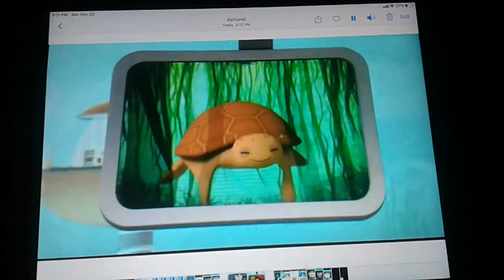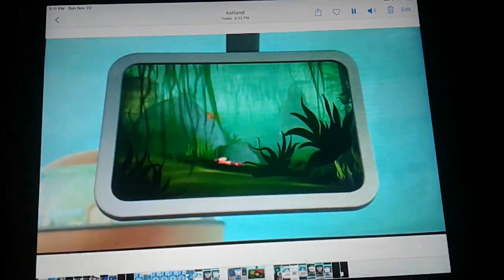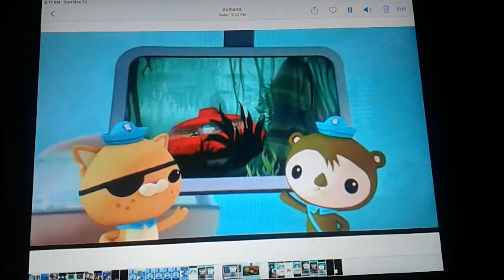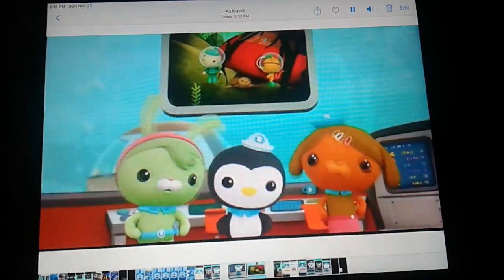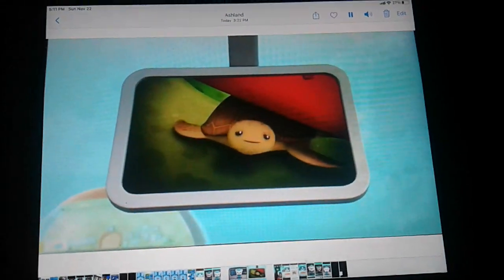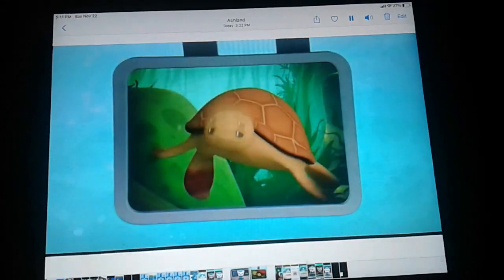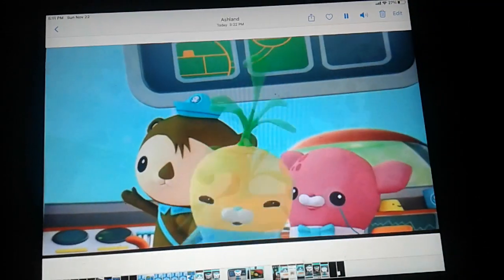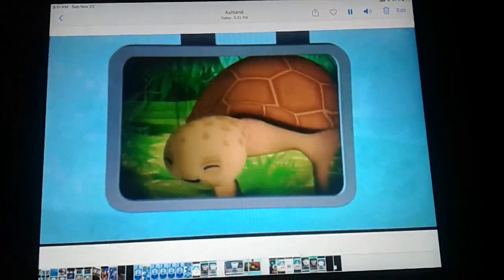Creature Report minke whales and green sea turtle